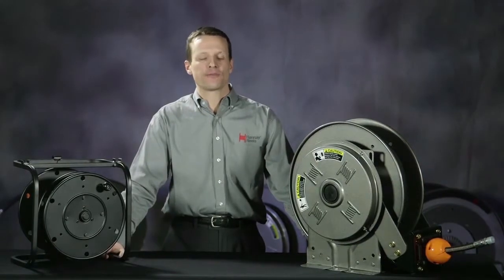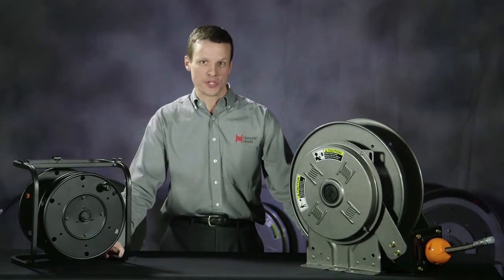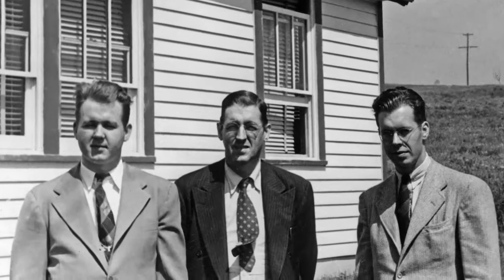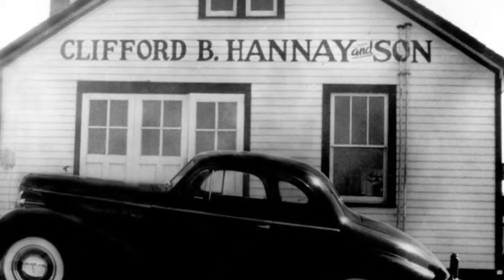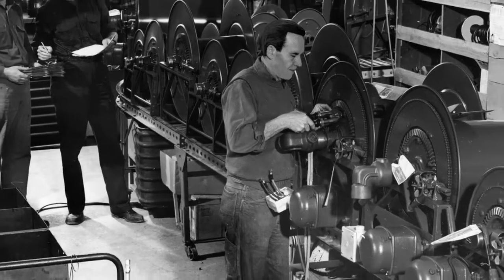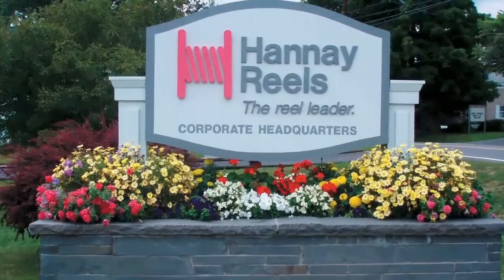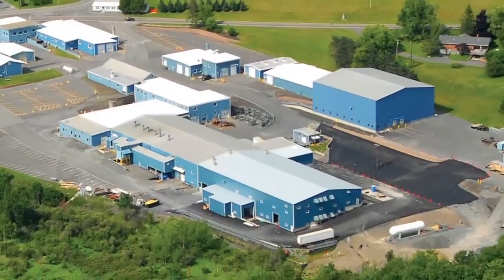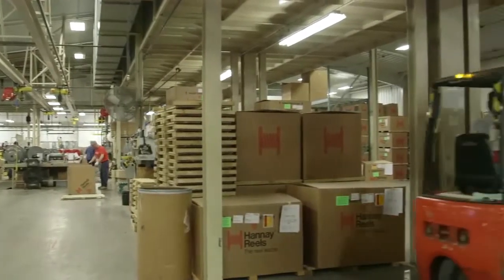Hannay Reels | History of a Company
Hannay Reels is the international leader in reel manufacturing as a fourth-generation family owned business. Managed by the Hannay family, the company produces over 80,000 reels each year on a 200,000-square-foot campus in upstate New York. Hannay has developed a strong reputation for manufacturing custom and standard cable and hose reels while solving industry-wide problems. The company recently celebrated 80 years of Hannay.

Add us on social media to stay in the know about new product releases, hear what other Hannay customers are saying, and be the first to know about upcoming events.